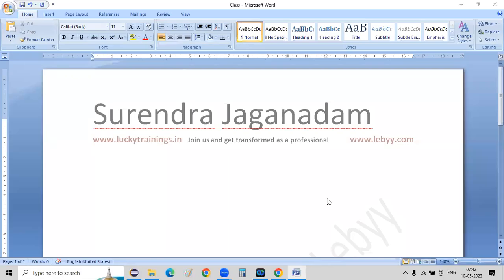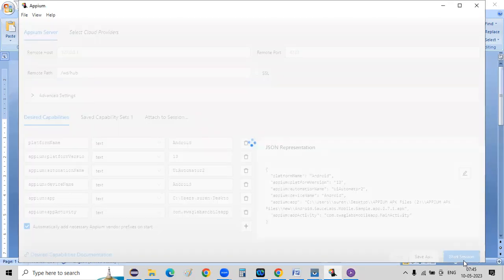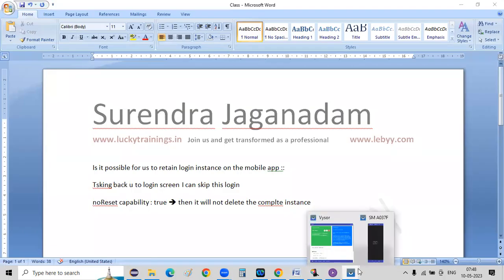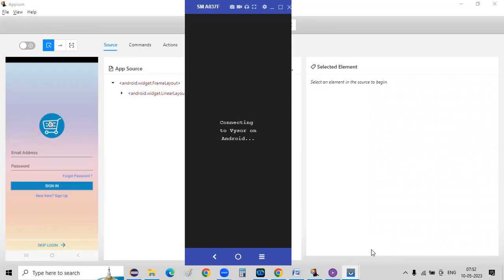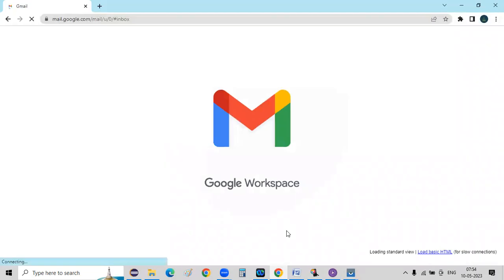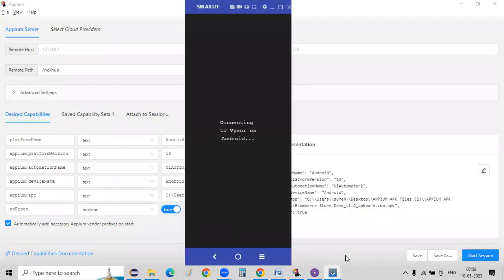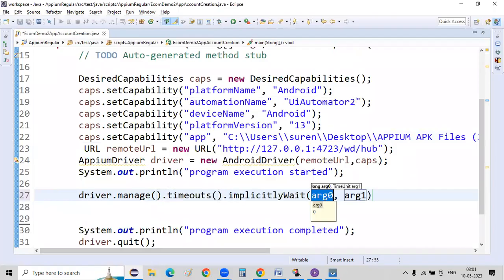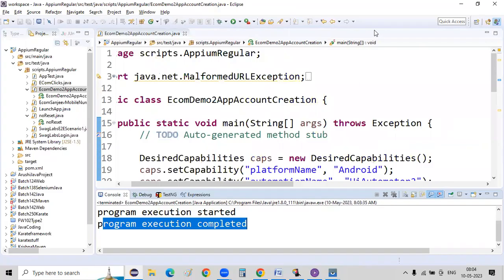Session 20: Mobile Automation Testing using APPIUM | APPIUM for Beginners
NoReset Example & Create account in ECOM app